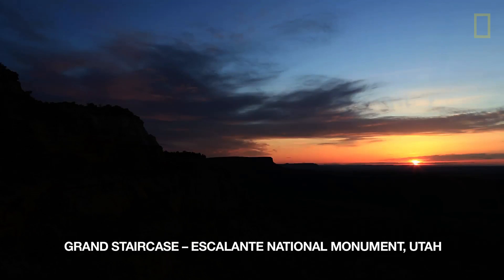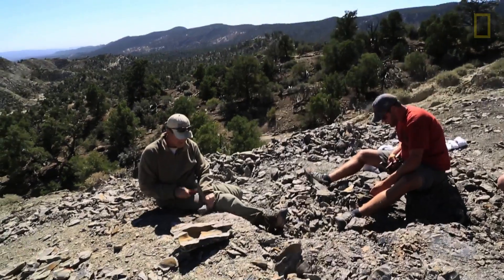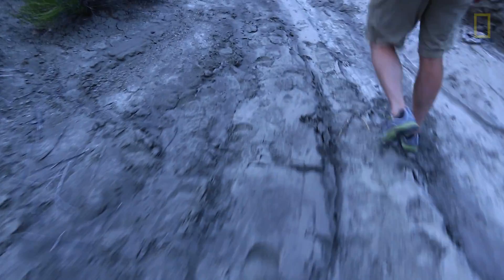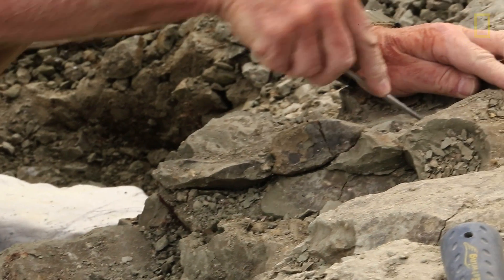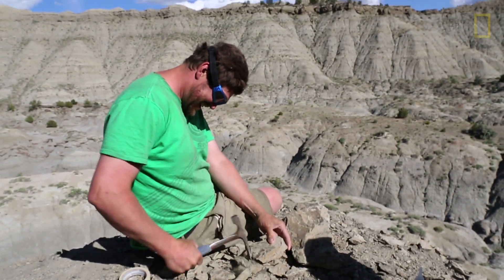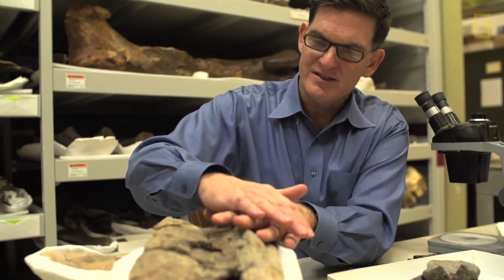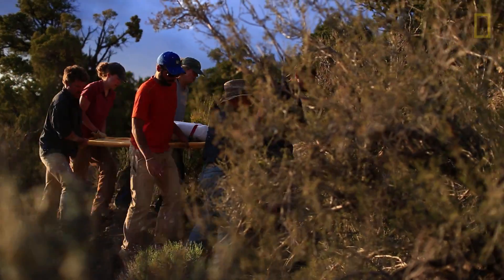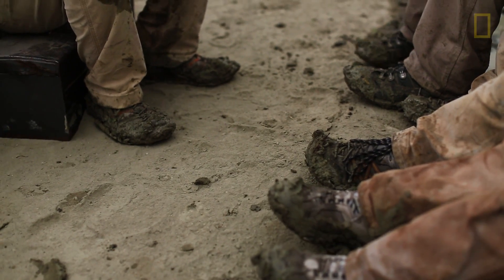Journey Into Unexplored Dinosaur Country | National Geographic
Scouring almost two million acres in Utah in search of undiscovered dinosaur fossils is rugged business, and paleontologists have to improvise—for example, using toilet paper as a tool of fossil preservation. The work is challenging, but downtime at camp gives a chance for reflection and camaraderie.

VIDEOGRAPHY: Mark Stone and Andy Mann
EDITOR: Hans Weise

Scott Sampson's work was supported by a grant from the National Geographic Expeditions Council.